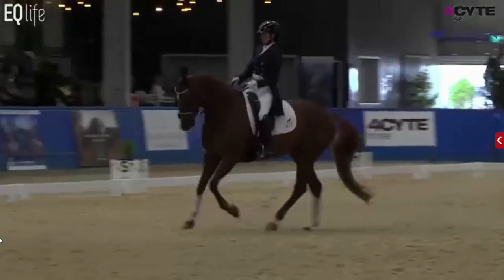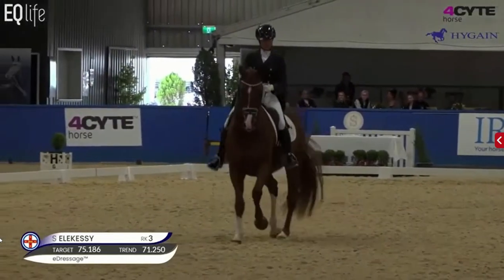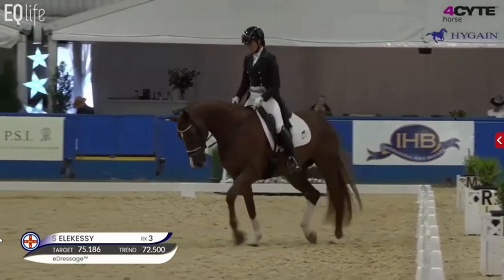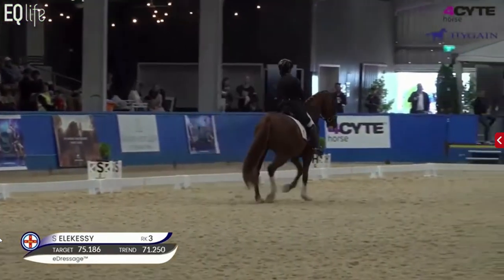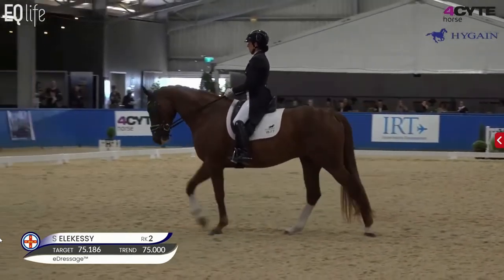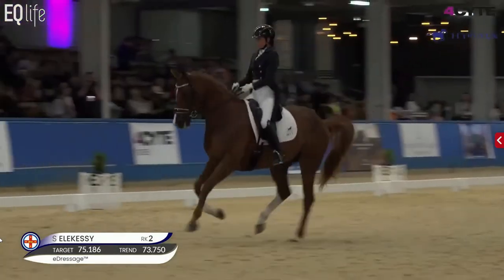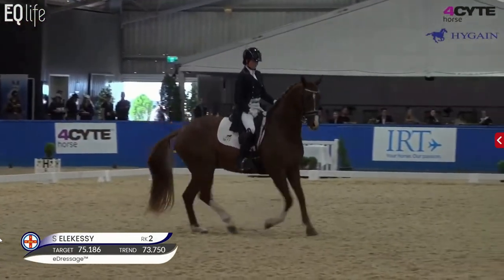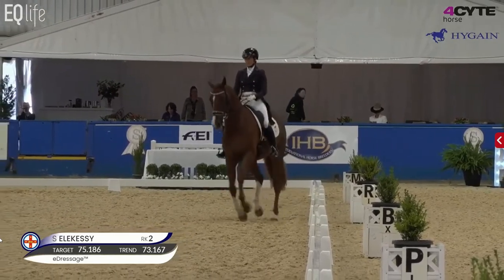Susan Elekessy & Callum Park Damascus - P.S.I. Dressage with the Stars - 7-year-old horse AYDH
Susan Elekessy & Callum Park Damascus - P.S.I. Dressage with the Stars, Werribee Park National Equestrian Centre - P.S.I. 7-year-old horse AYDH Compet